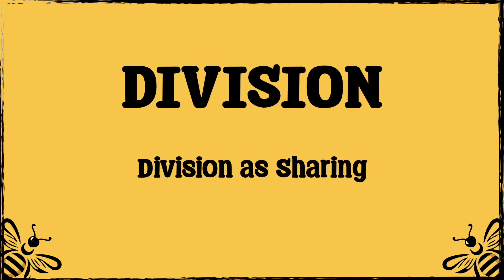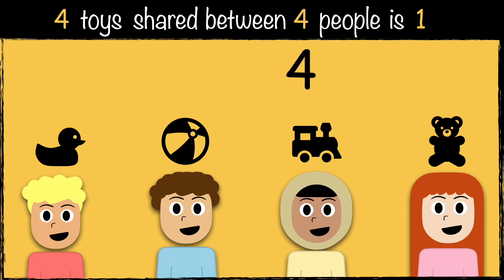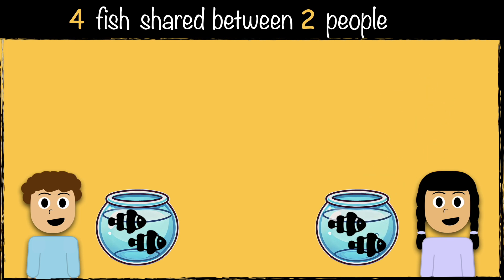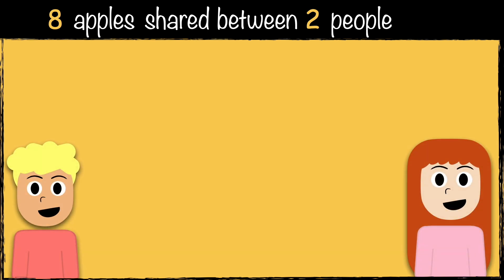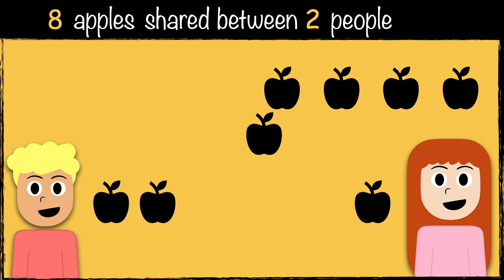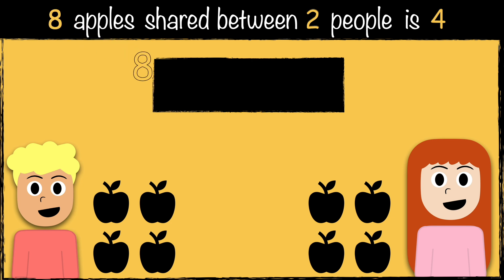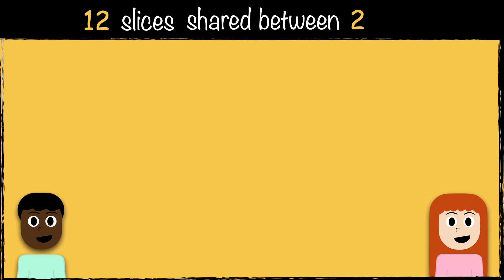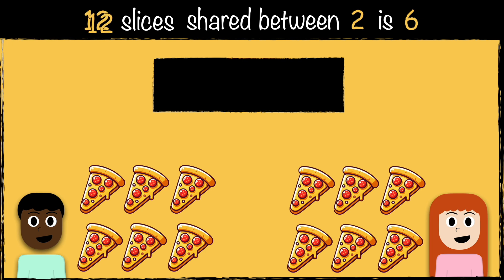Division as Sharing Explained Clearly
This video introduces division through the concept of sharing, using visual and pictorial methods to help learners understand how to divide numbers equally.

🎯 National Curriculum Objectives:
Year 1: Solve one-step problems involving multiplication and division, by calculating the answer using concrete objects, pictorial representations and arrays with the support of the teacher
Year 2: Calculate mathematical statements for multiplication and division within the multiplication tables and write them using the multiplication (×), division (÷) and equals (=) signs

🎯 CfW Progression Step 1
I have experienced grouping and sharing with objects and quantities, and I can group or share small quantities into equal-sized groups.

🎯 CfW Progression Step 2
I have explored and can use my understanding of multiplicative relationships to multiply and divide whole numbers, using a range of representations, including sharing, grouping and arrays.

Hold On Melodies by Spiring